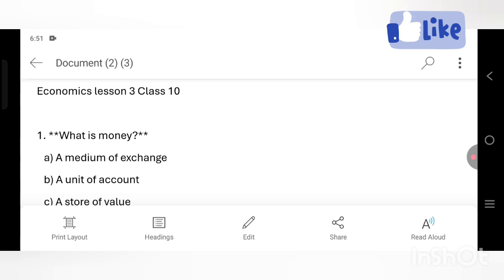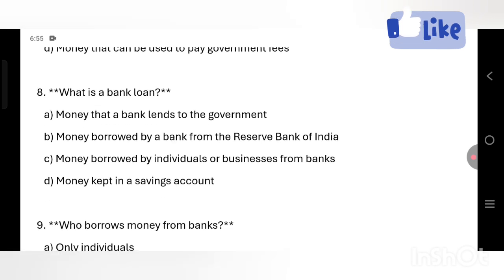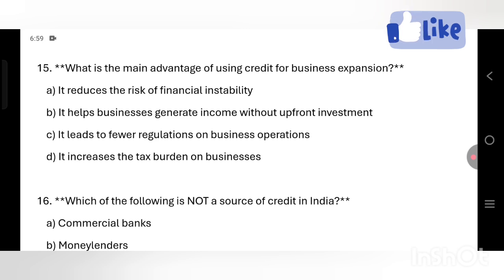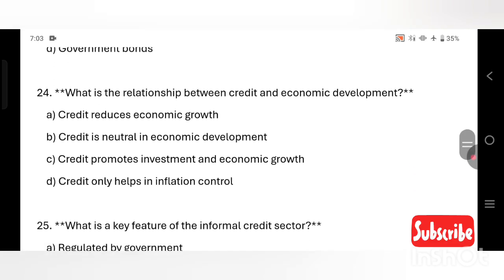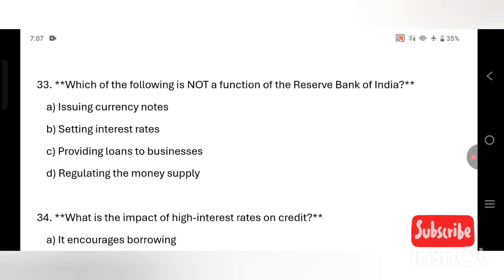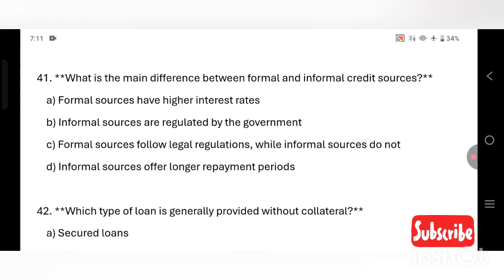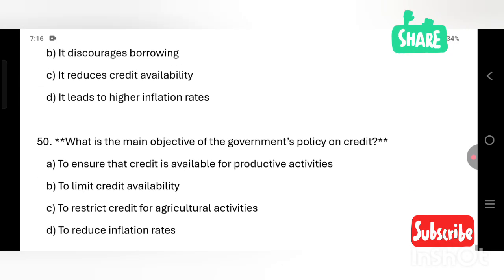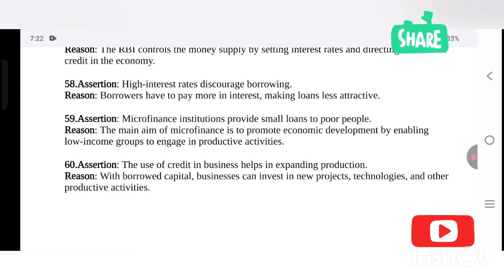Class 10 Economics Chapter 3 MCQs | Score Full Marks